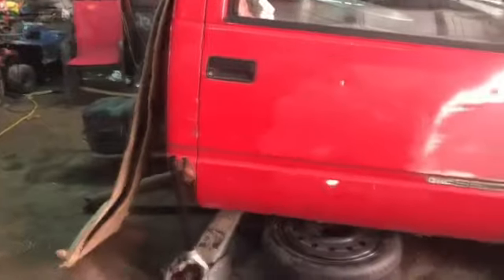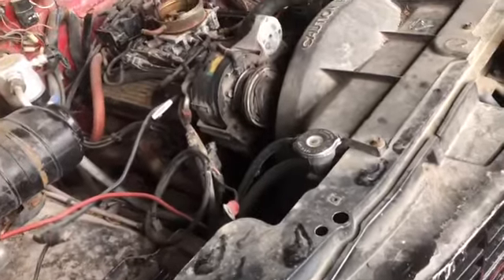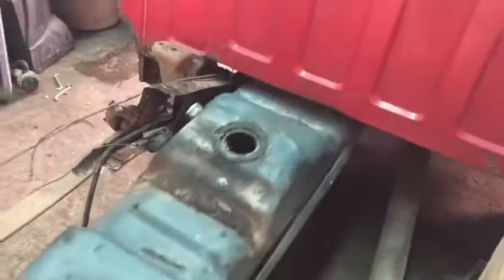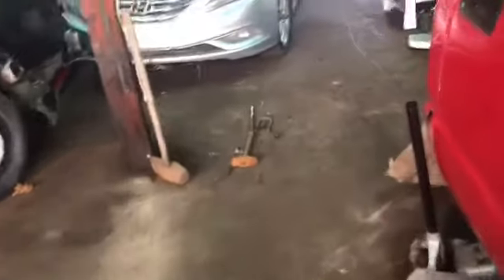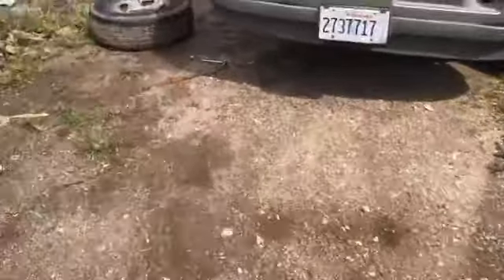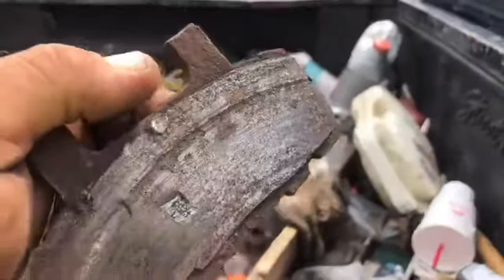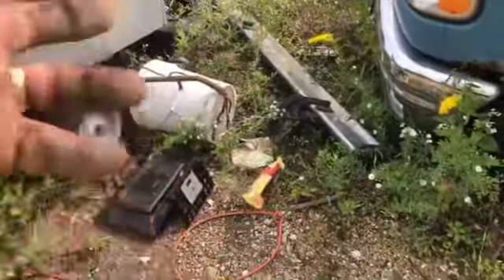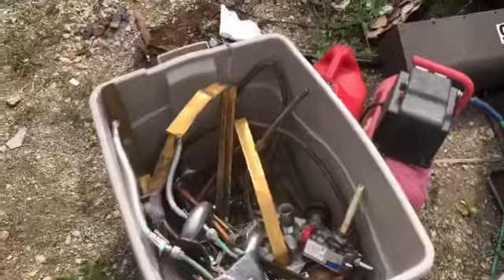I’m TRANSITIONING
Working With what I have￼